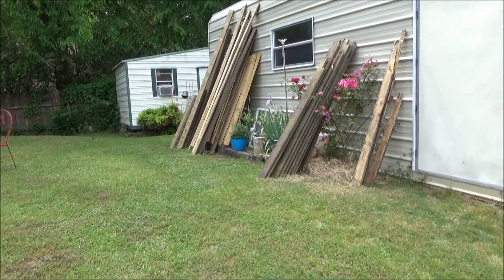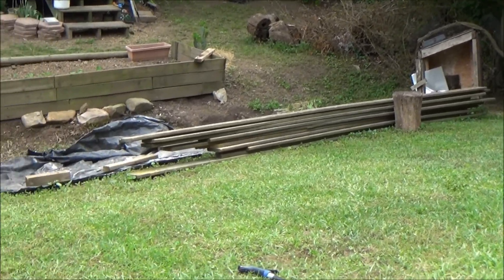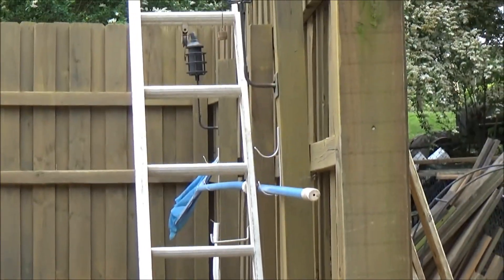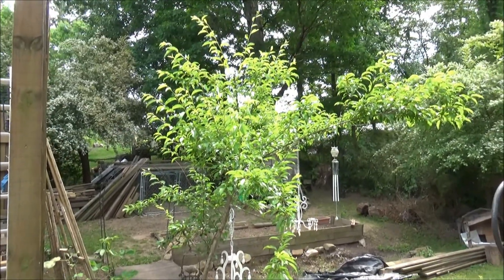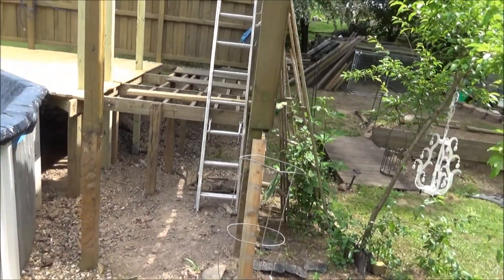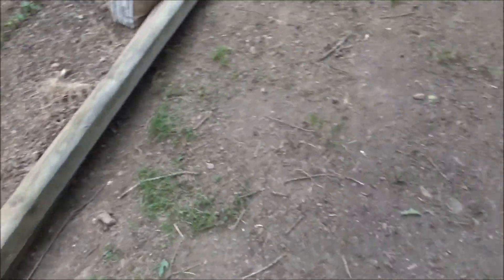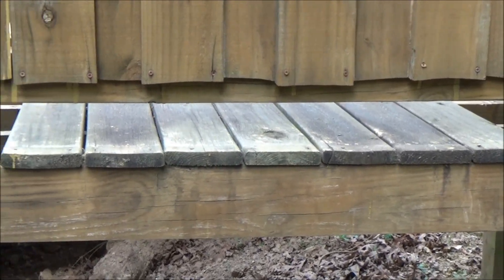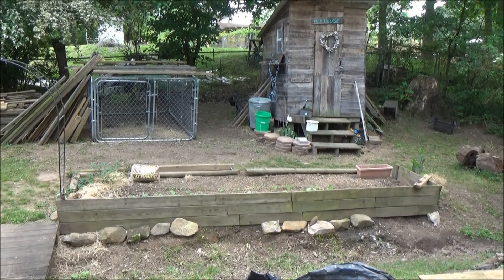Backyard and Garden Update! 2019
Backyard and Garden Update! 2019 I hope you join me as I start from scratch! My goal is to do this free and on the cheap. Thank you all so much for following me on my journey of financial freedom.